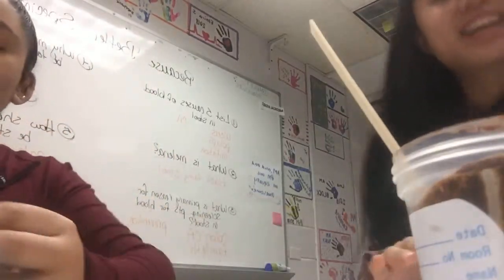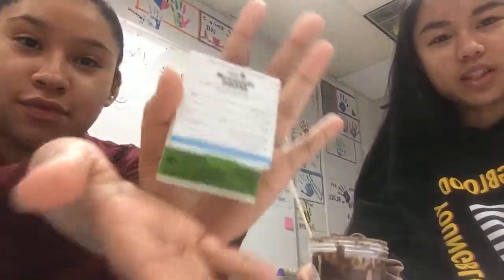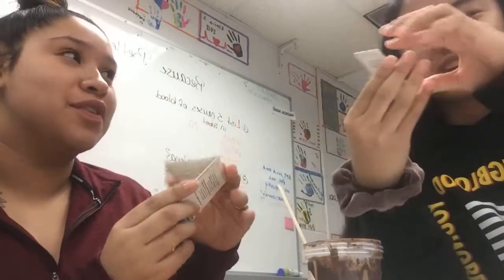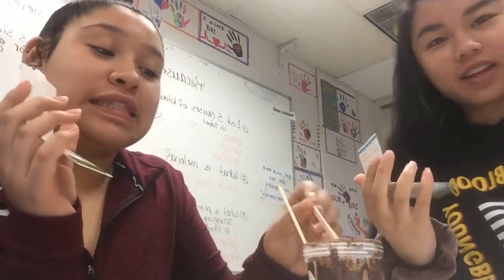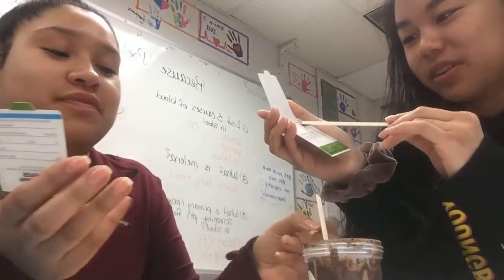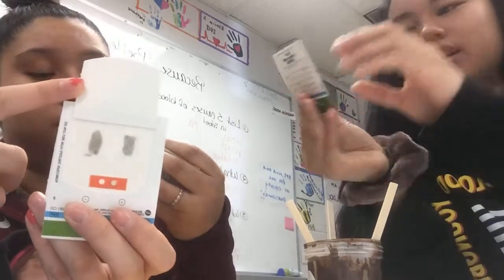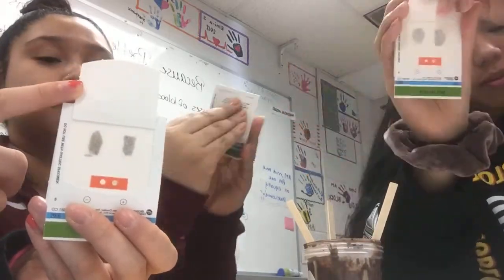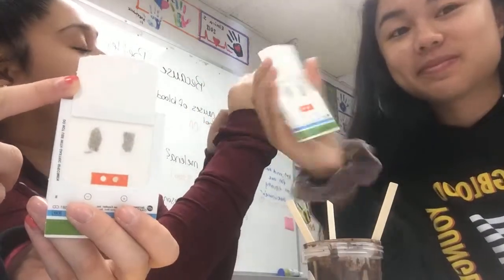Stool Guaiac Test Tutorial!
We are medical assistant students learning how to check for fecal occult blood!